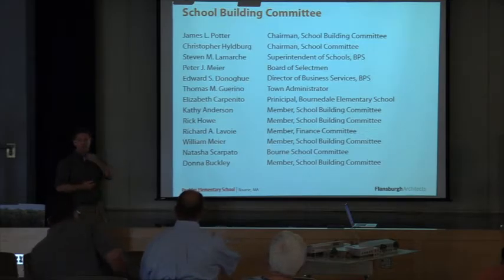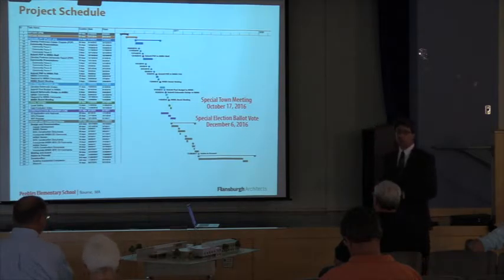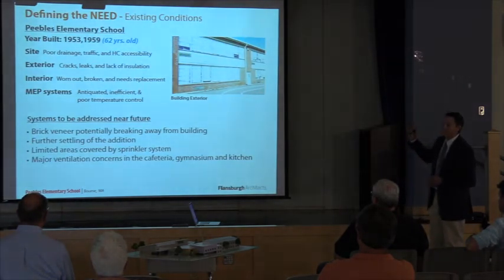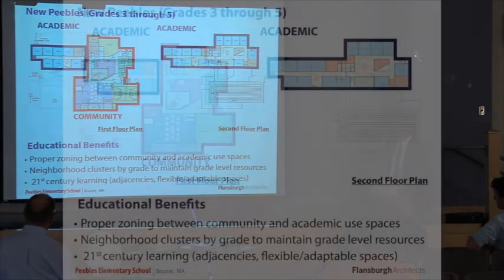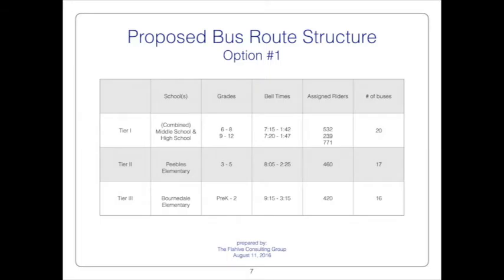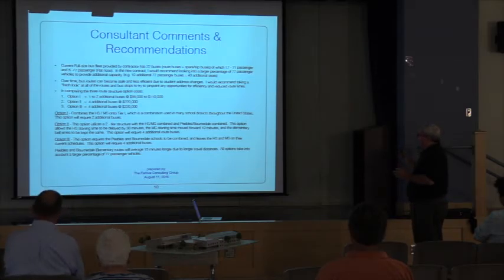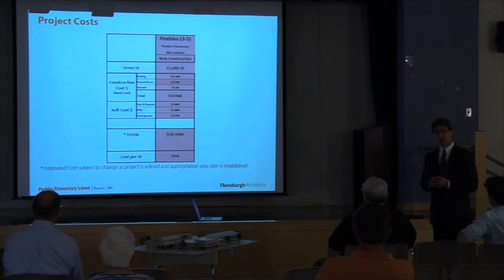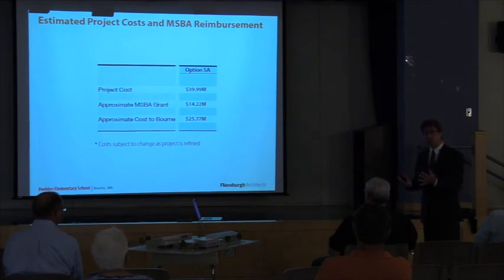Bourne Public Schools Educational Visioning Forum 8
Update on the Peebles Elementary School project; site plans, building design and materials, classroom layout, bus schedule proposed changes, MSBA process, important dates going forward all addressed in this meeting.